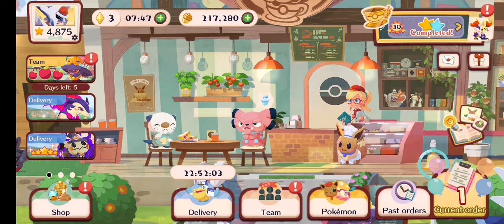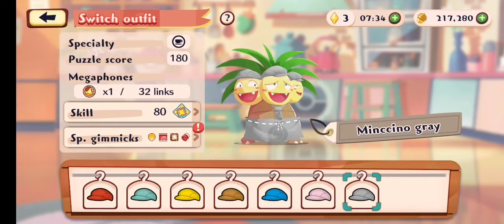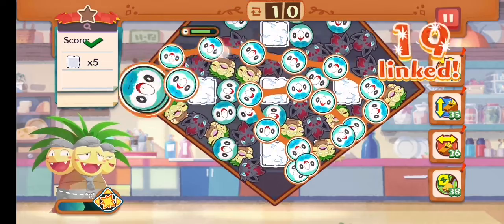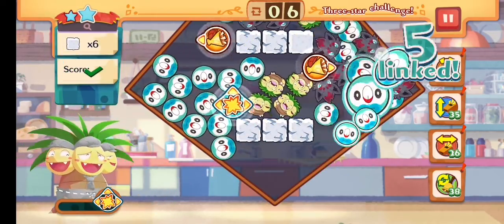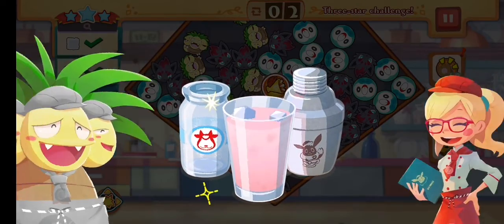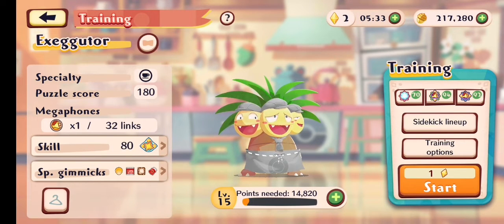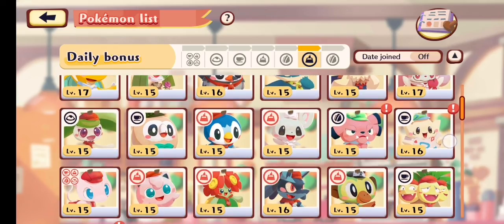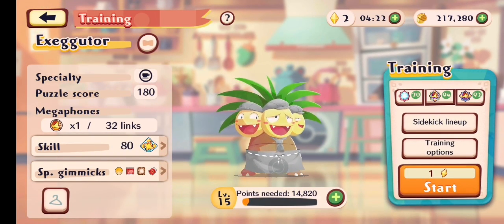Pokémon Café Remix: Exeggutor ranked